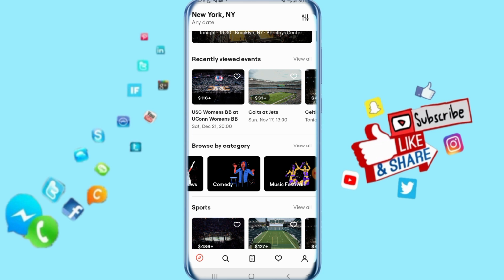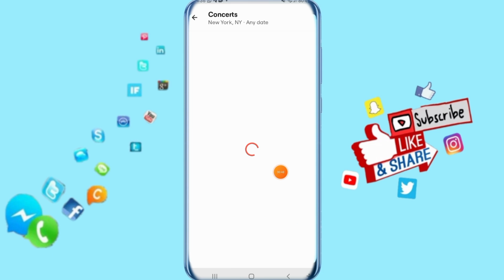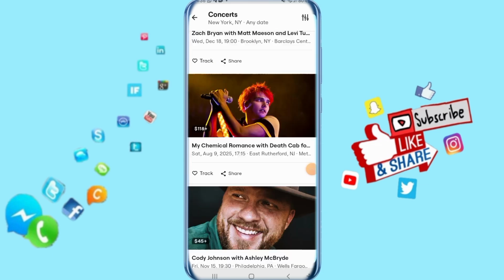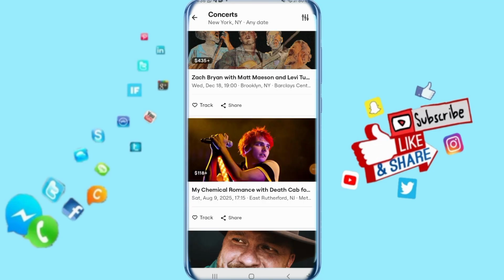How To Select Categories On SeatGeek App